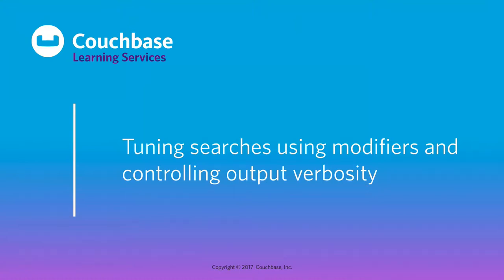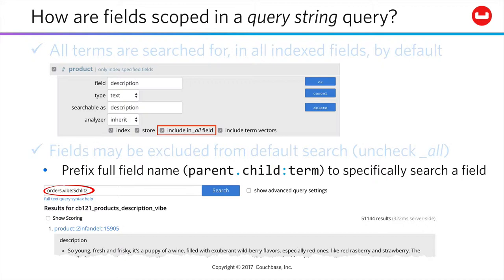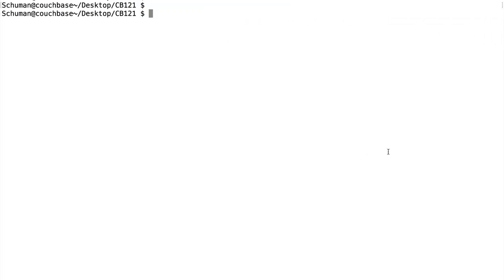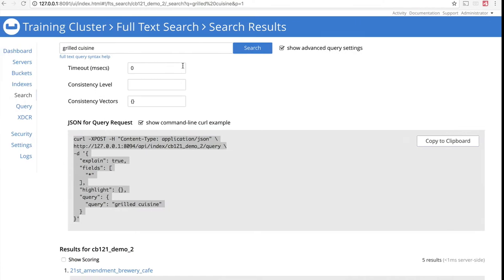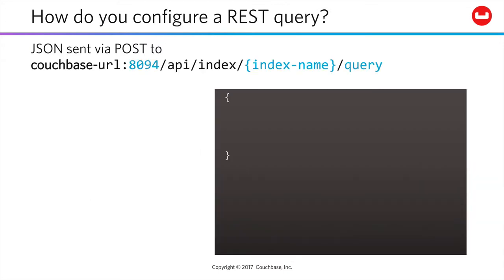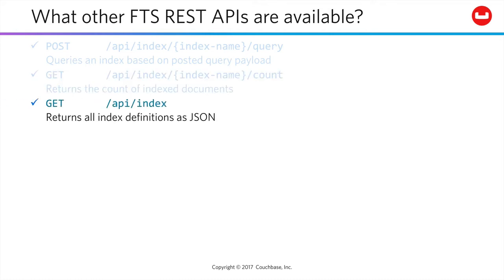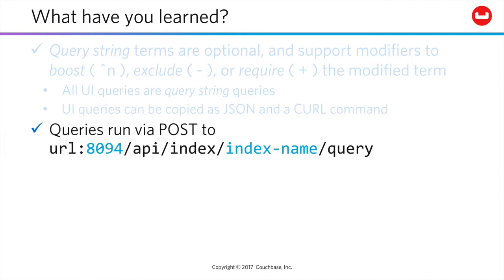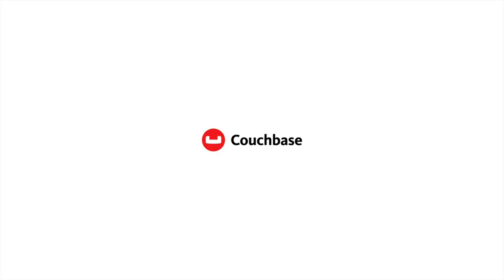CB121 Lesson 6 - Tuning searches using modifiers, and controlling output verbosity